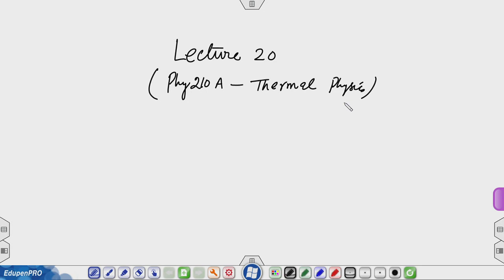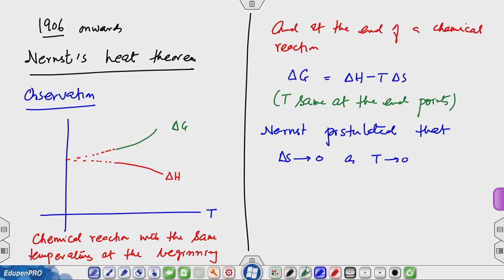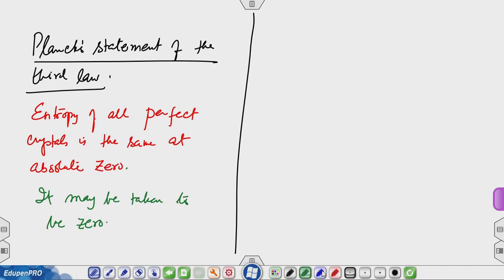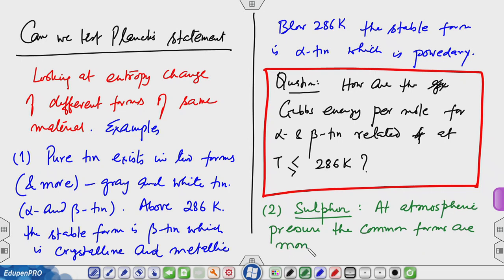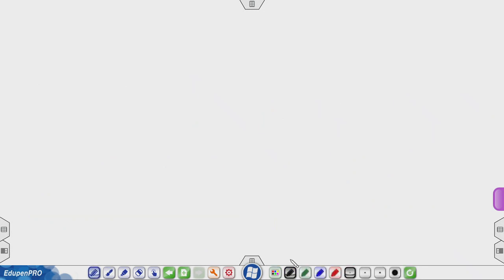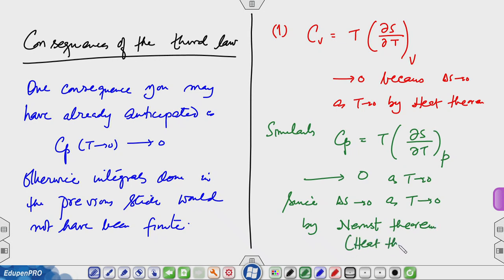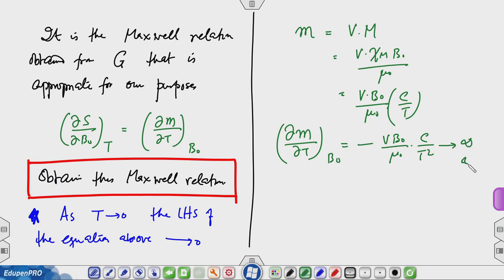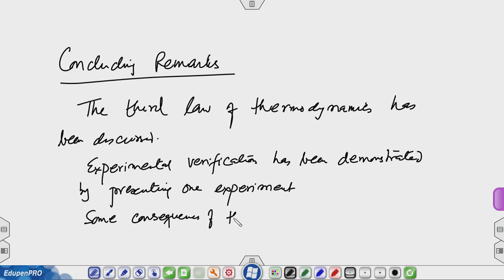Lec 20: The third law of thermodynamics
The third law of thermodynamics is presented in the form of Nernst’s heat theorem and Planck’s statement.  Experimental evidence for Planck’s statement is provided.  Finally some consequences of the third las are discussed.

Reference:  Chapter 12, Finn’s thermal physics